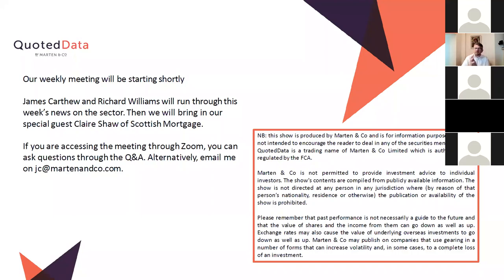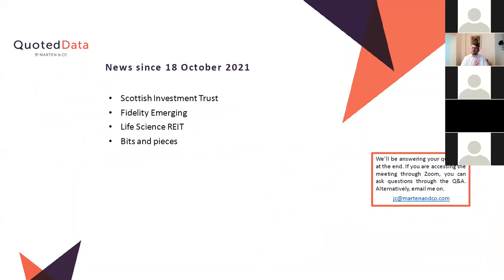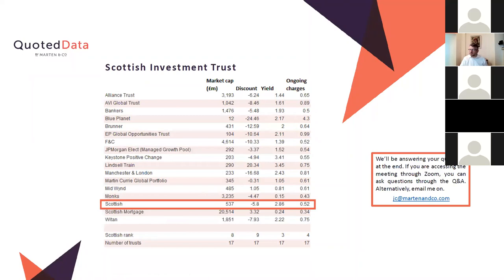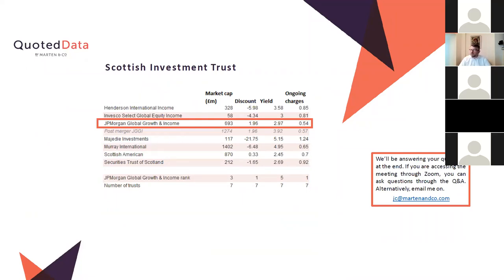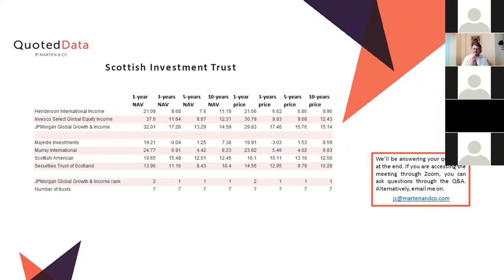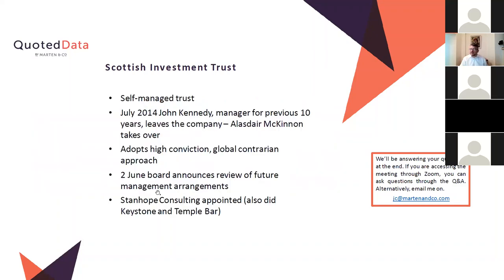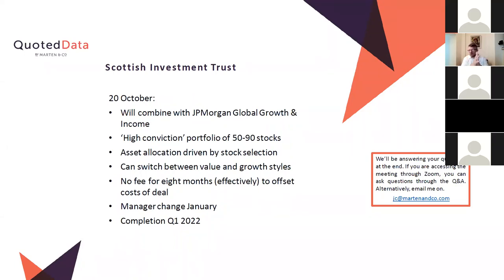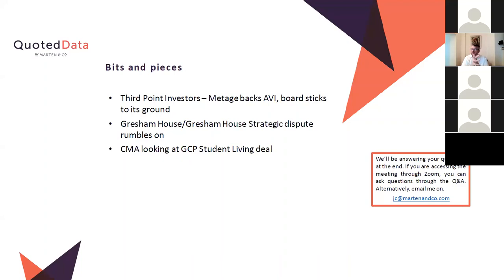QuotedData’s Weekly News Show - 22nd October 2021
In this week’s show, James Carthew covered the week’s top stories:
- Scottish Investment Trust
- Fidelity Emerging Markets

Chapters:
0:00 Introduction
0:52 Scottish Investment Trust
7:33 Fidelity Emerging Markets
10:17 Life Science REIT
15:04 Bits and Pieces

If you prefer to watch and ask questions live, please join us every Friday at 11am.